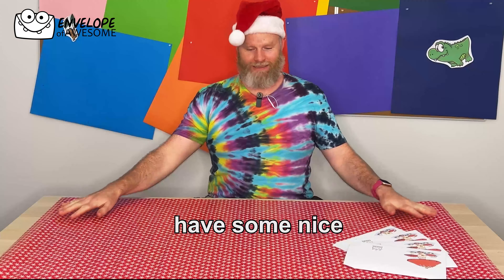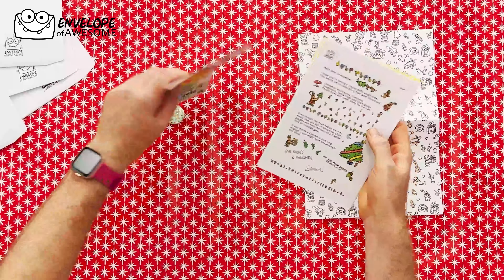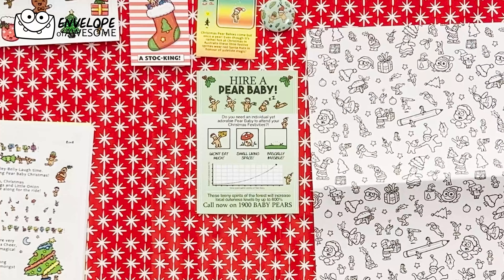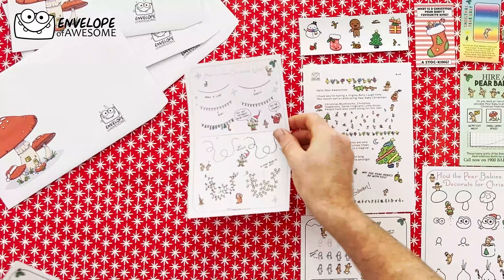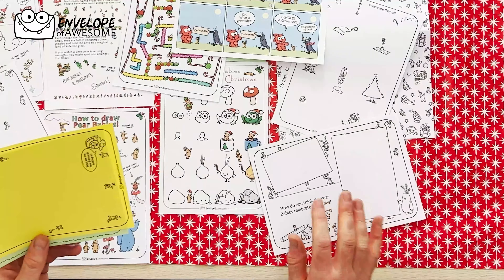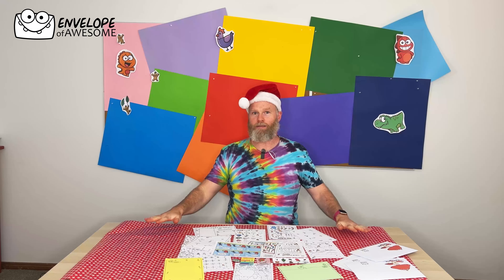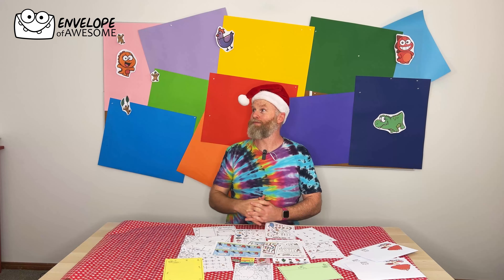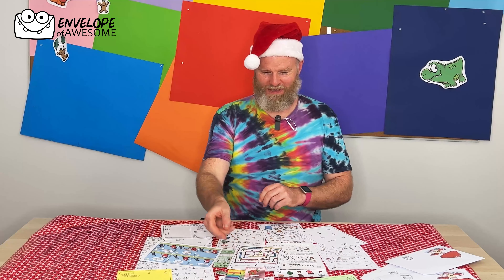What's inside our December Envelope!?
What's inside our December Envelope!? Good question. You'll have to watch the video to find out! 😉

Spoiler: It's Christmas Pear Babies!